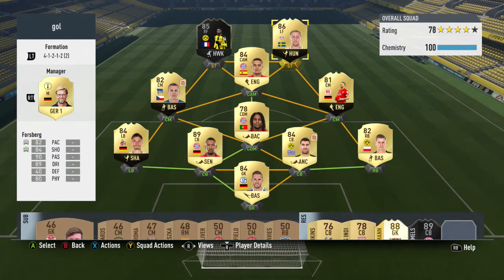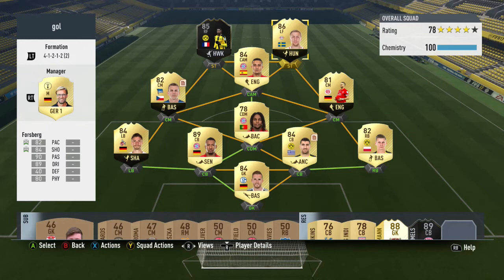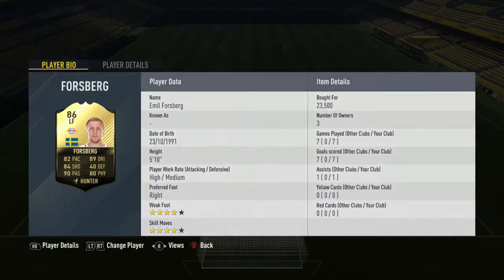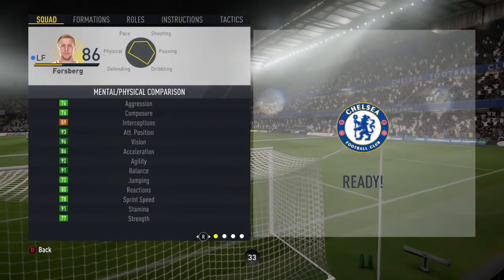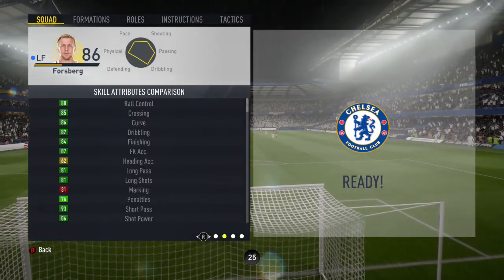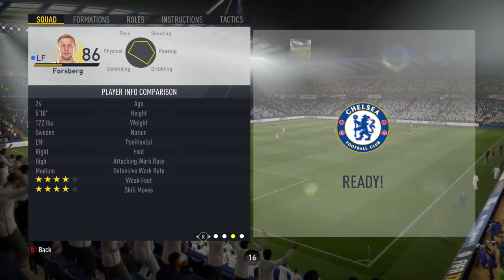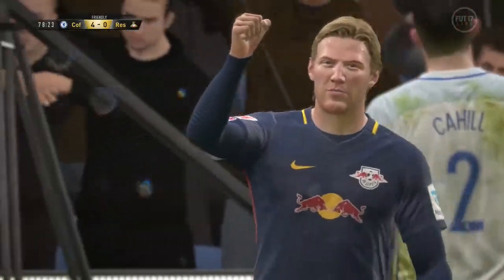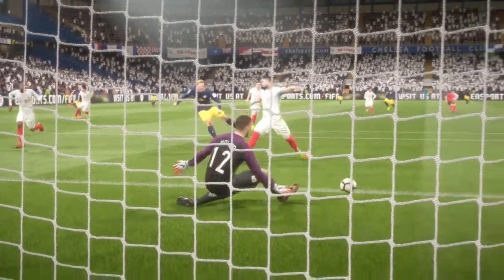FIFA 17 UT - TIF Emil Forsberg (86) Player Review w/Gameplay & In-Game Stats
FIFA 17 86 Rated Third In-Form Emil Forsberg Player Review-Let’s try to smash 20 likes on this new player review!?